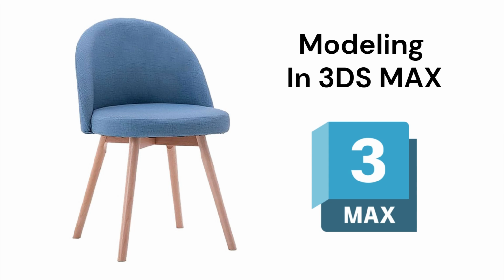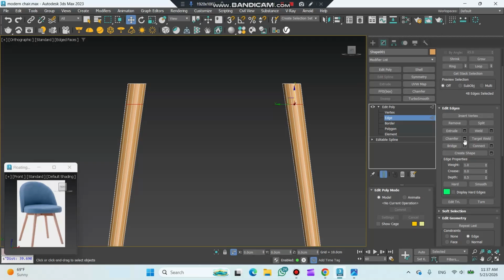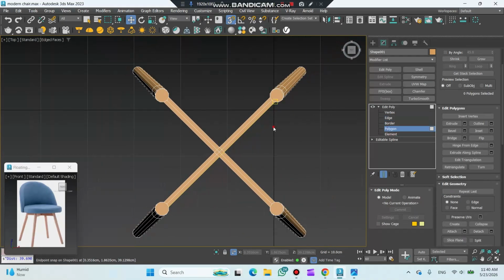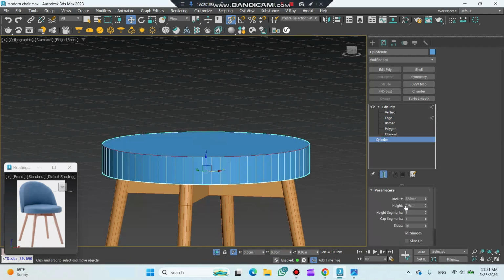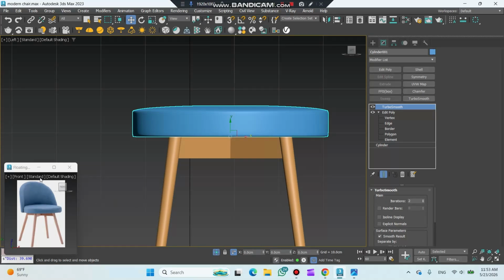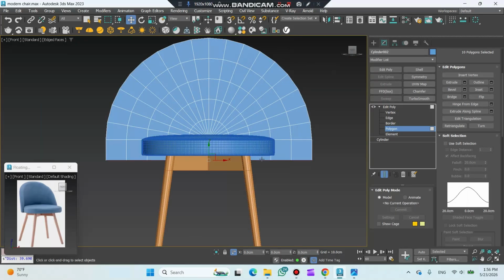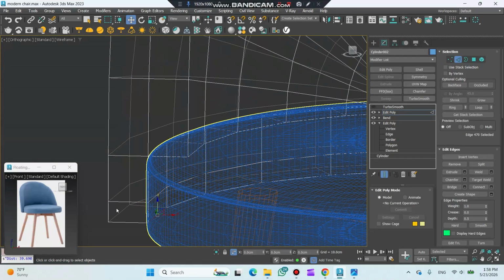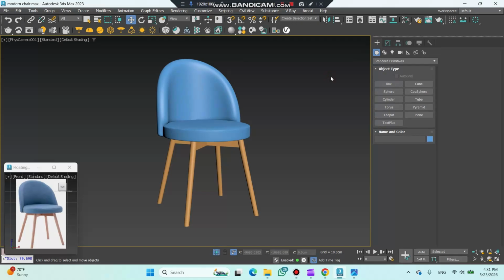modeling modern dining chair in 3d max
modeling a kitchen chair vanity chair in 3d max